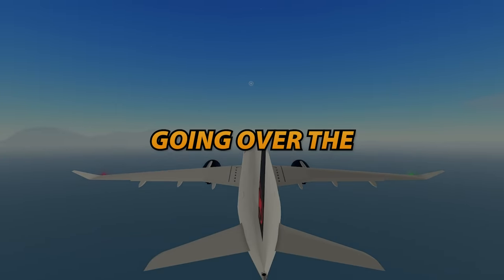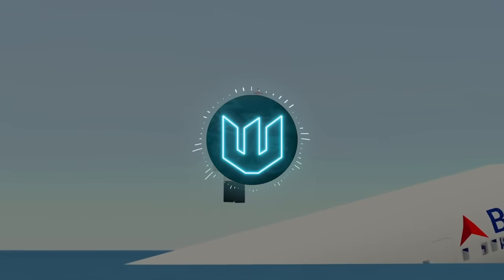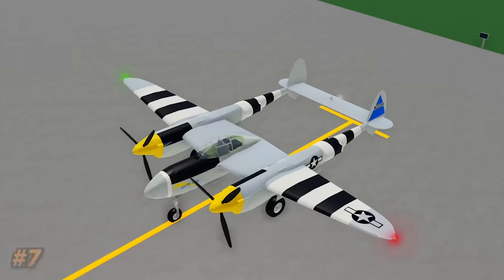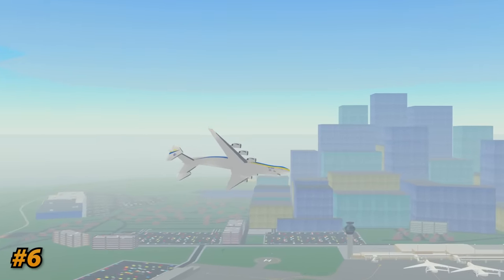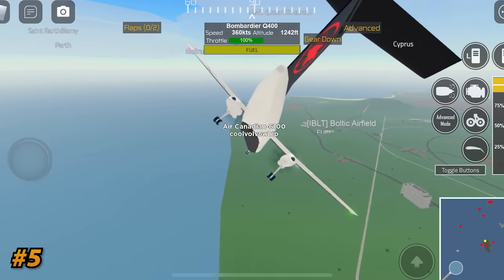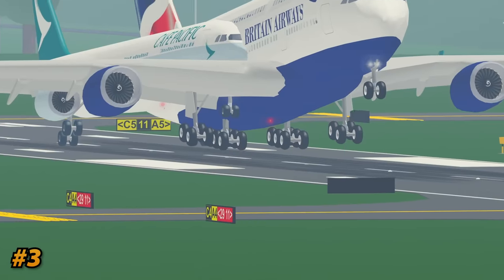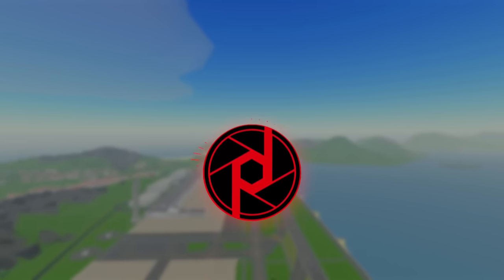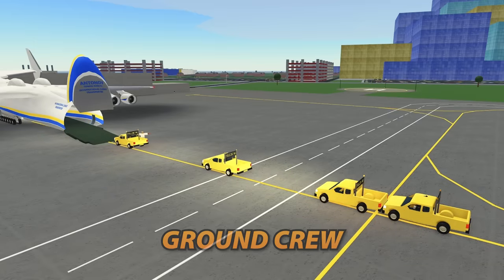Top 10 PTFS Updates OF ALL TIME (ft. Sam and Patron)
Here are the Top 10 PTFS Updates Of All Time in my opinion
Thanks @Samisage and @PatronRBLX for featuring in this vid and helping make it  go sub to them fs

Chapters:
0:00 intro
0:12 10
1:16 9
1:44 8
2:12 7
3:01 6
4:19 5
4:51 4
5:30 3
6:01 2
6:47 1
7:33 honourable mentions
8:08 outro

After two full days of editing, hours of planning, and weeks of pushin it off, it's here! hope you enjoy it make sure to supportttt